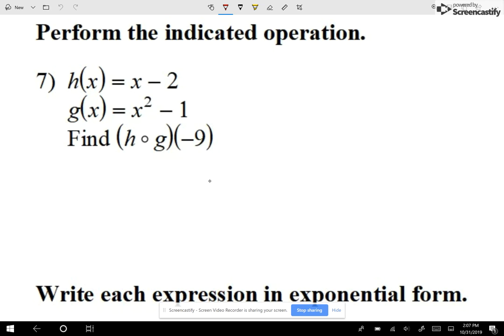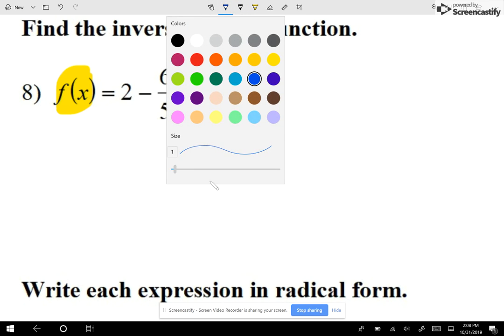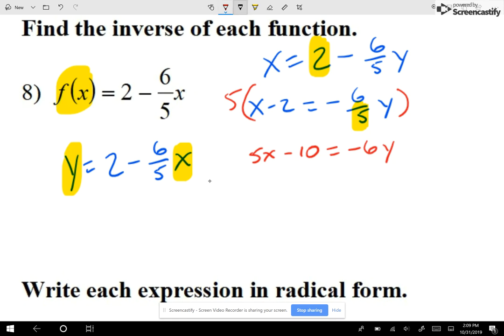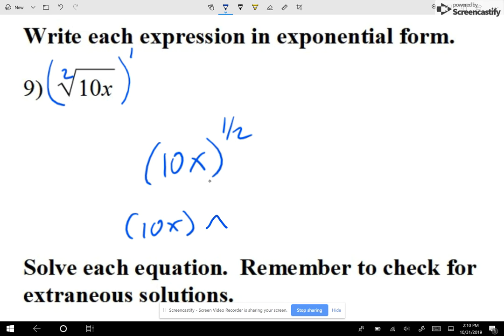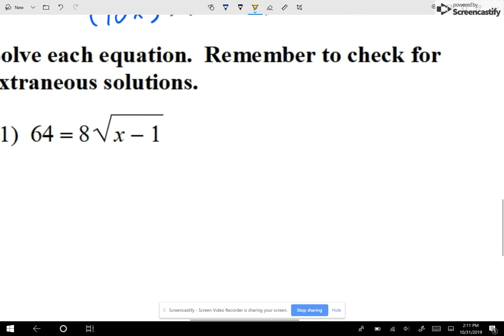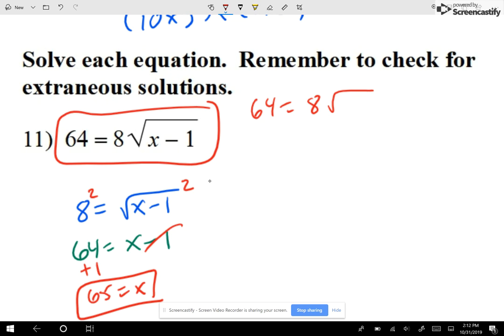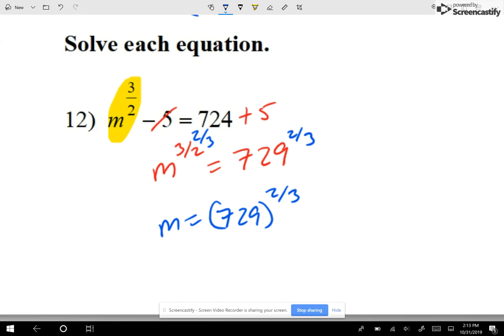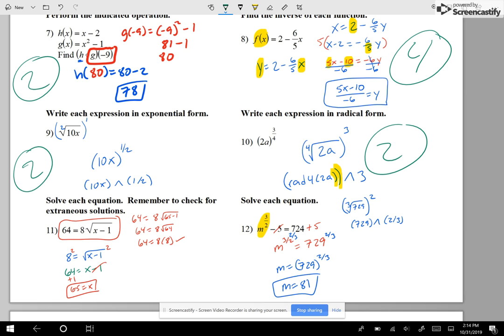Leonzo Unit 4 Review